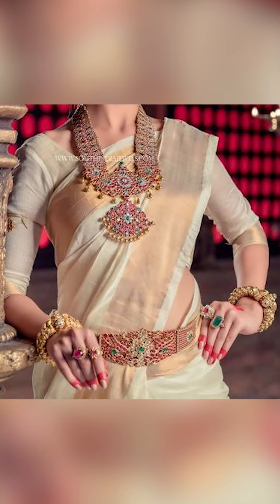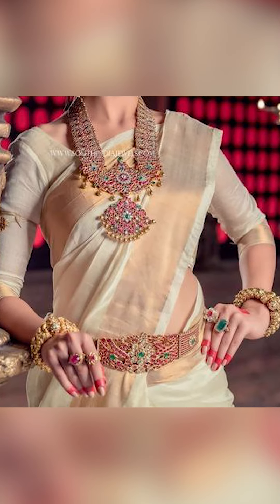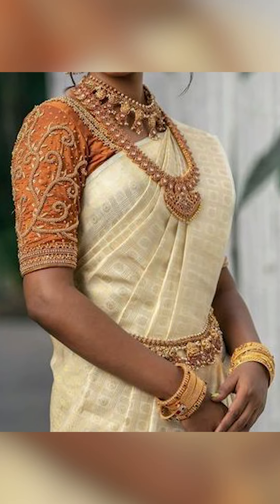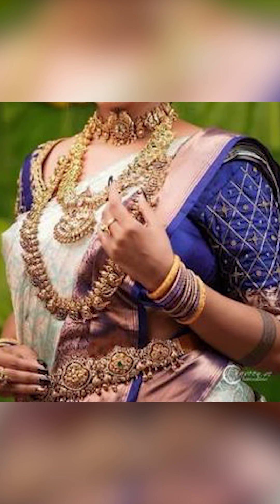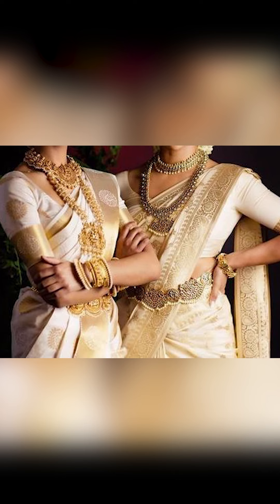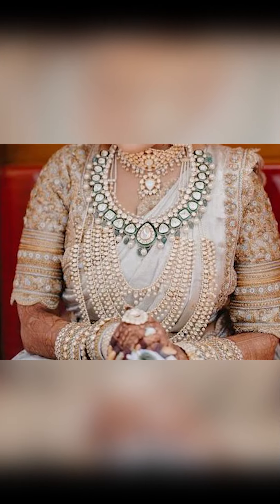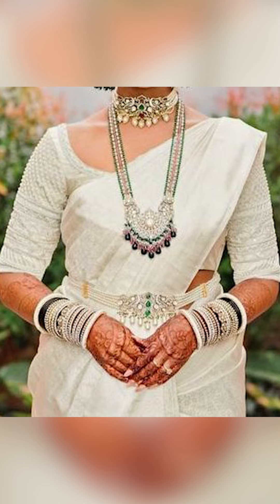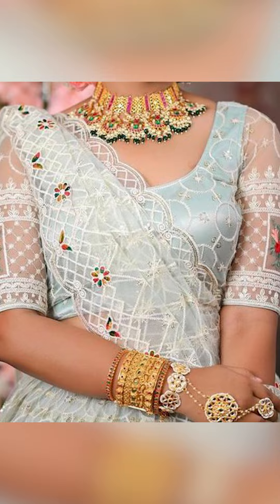STUNNING LOOK WHITE KANCHEEPURAM SILK SAREES